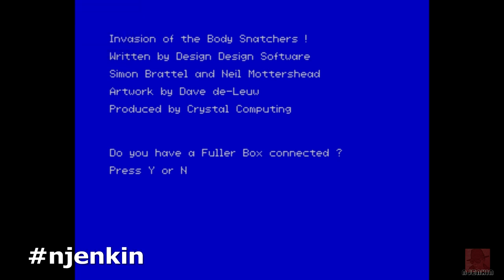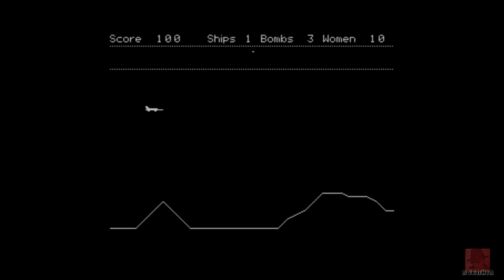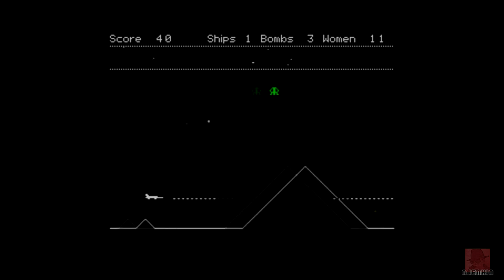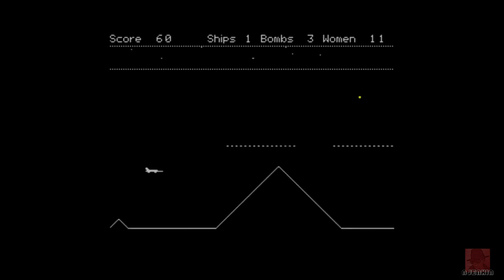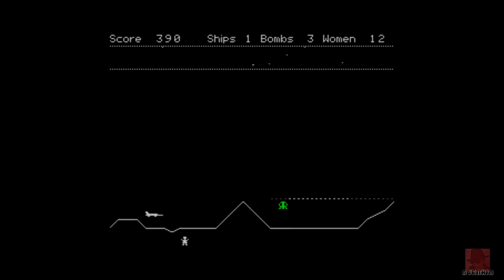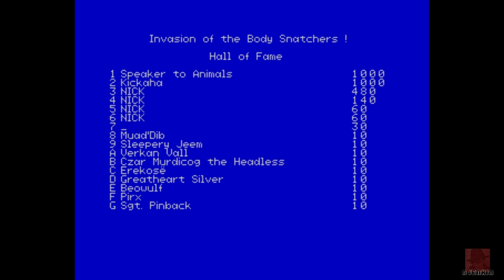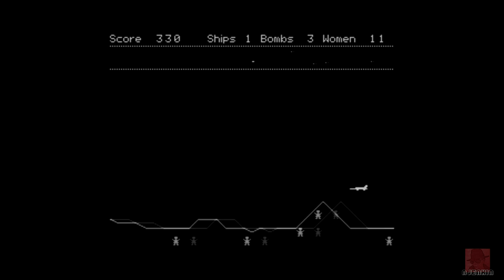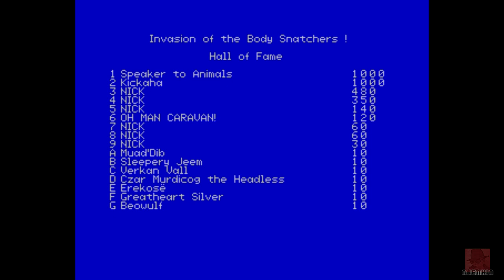Invasion of the Body Snatchas! - on the ZX Spectrum 48K / 128K !! with Commentary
INVASION OF THE BODY SNATCHAS! - on the ZX Spectrum  48K / 128K. Published by Crystal Software in 1983. Believe this version was modded in 1996 to use the 128K AY Chip.

Based on the arcade coin-op DEFENDER from Williams Electronics in 1981.